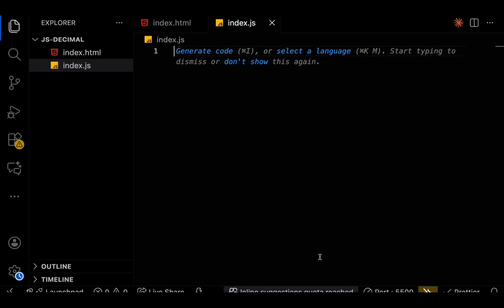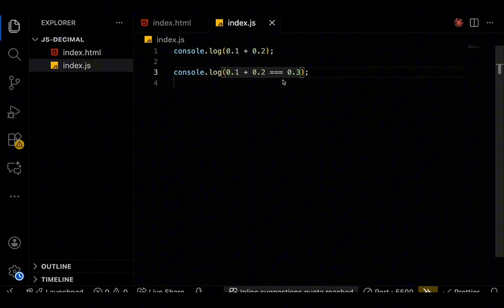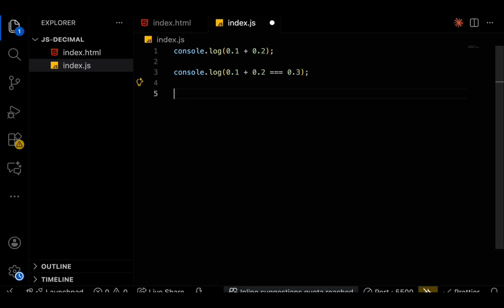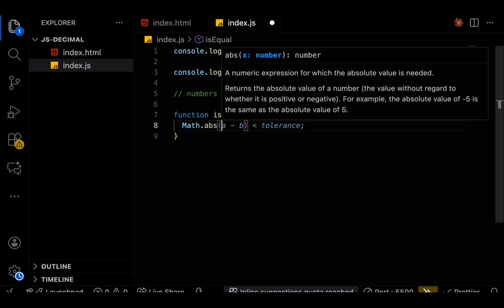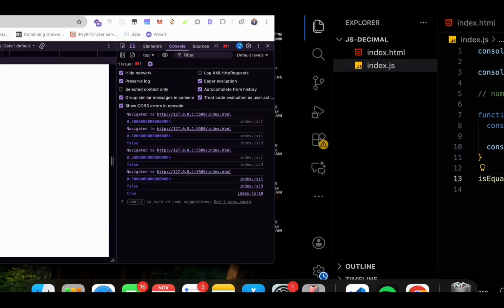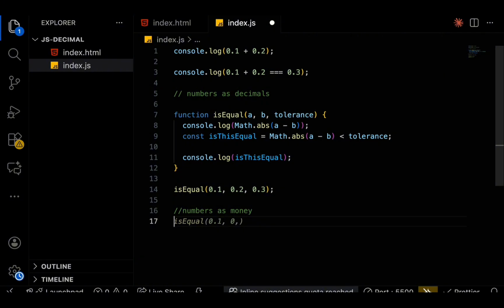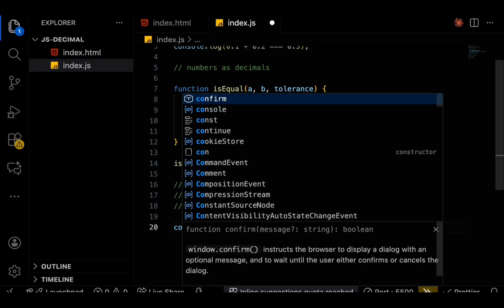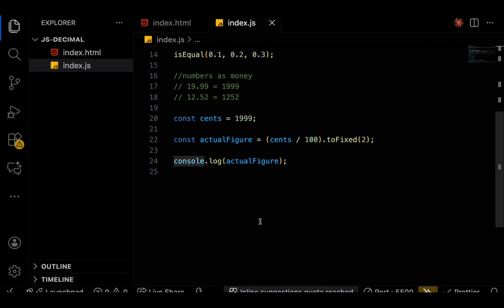The decimal bug that could cost you thousands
Your code says 0.1 + 0.2. JavaScript says 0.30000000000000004.
That tiny rounding error seems harmless, until it's running on every transaction, every invoice, every discount calculation. It compounds silently, and by the time you notice, the numbers don't add up anymore.